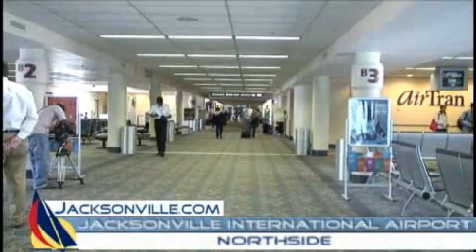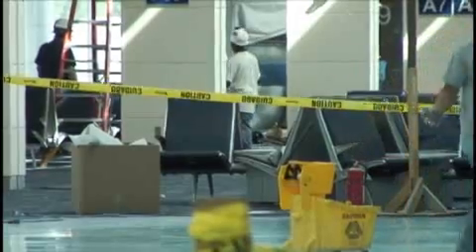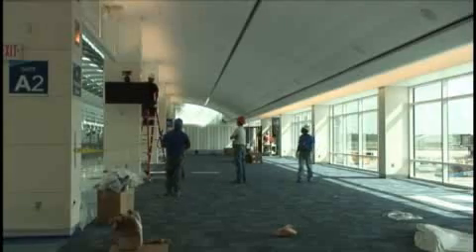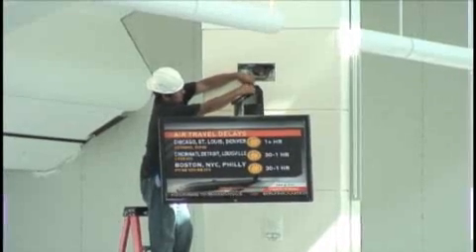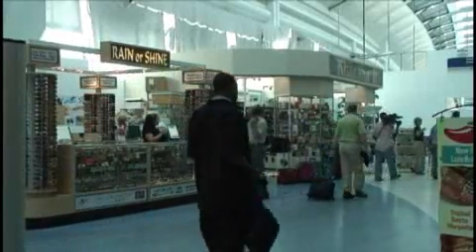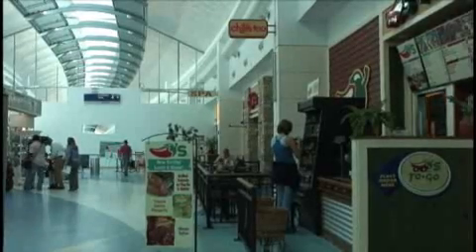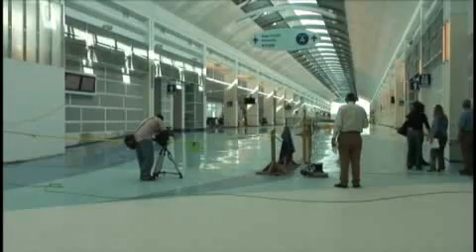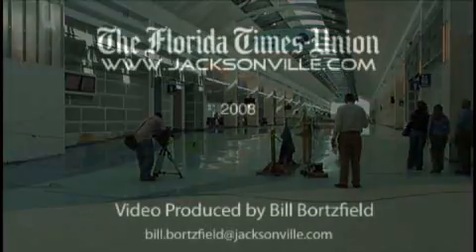New JIA concourse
Take a tour of Jacksonville International Airport's expansion.